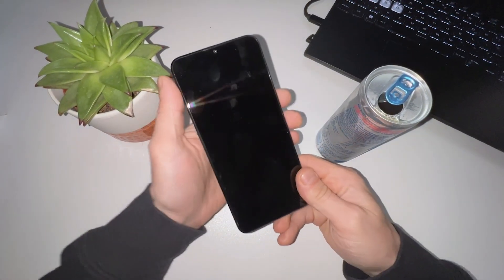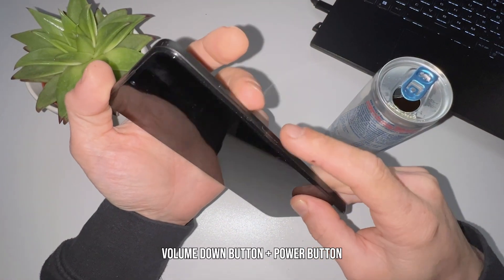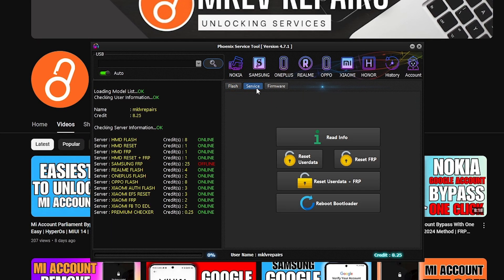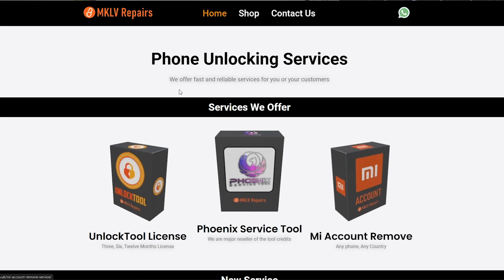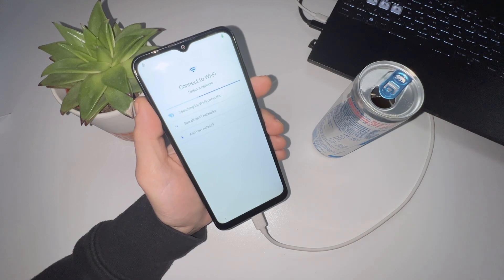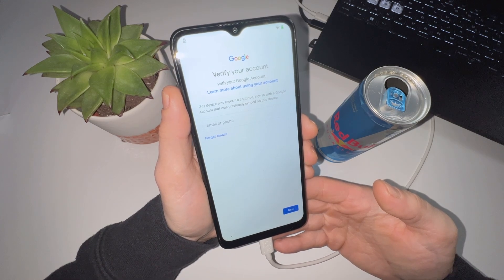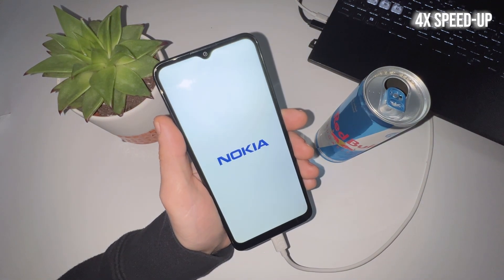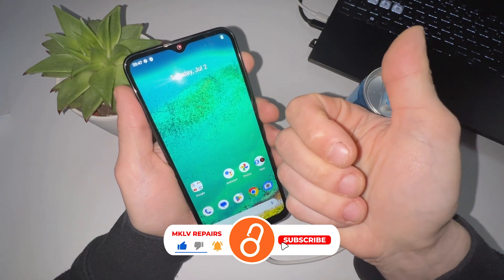Bypass Google Account Lock On Nokia With ONE CLICK! Super Easy Way.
Discover the latest 2024 method to remove Google accounts from Nokia devices running Android 10, 11, 13, 14. Our detailed guide provides an easy and effective way to bypass FRP lock. Unlock your device today!